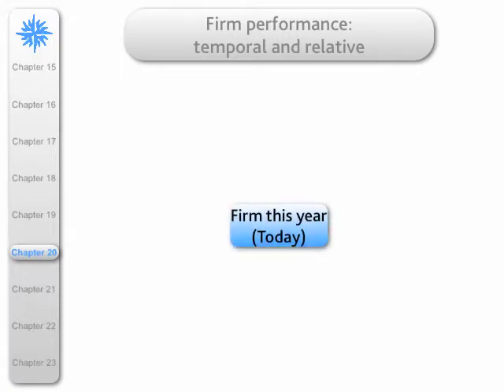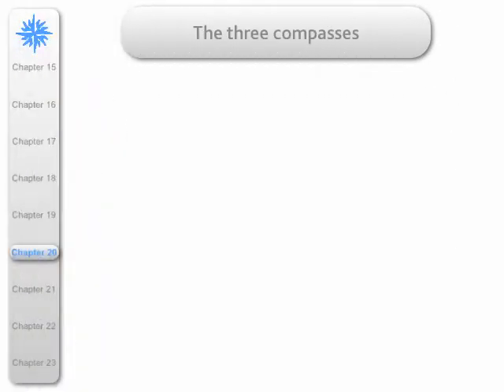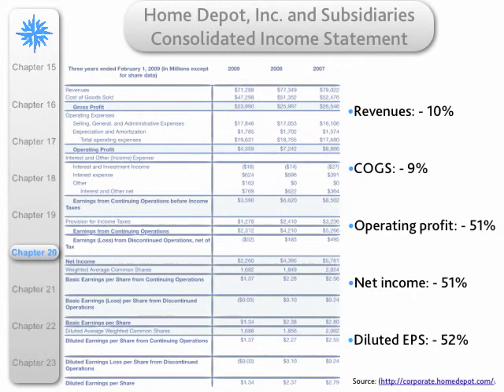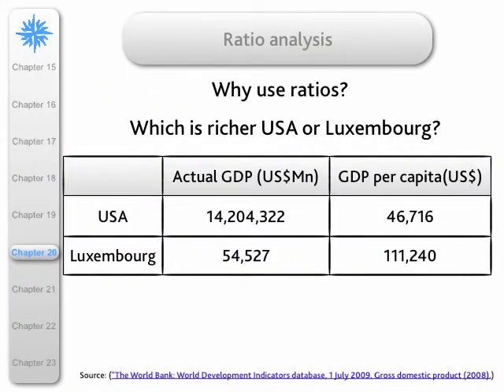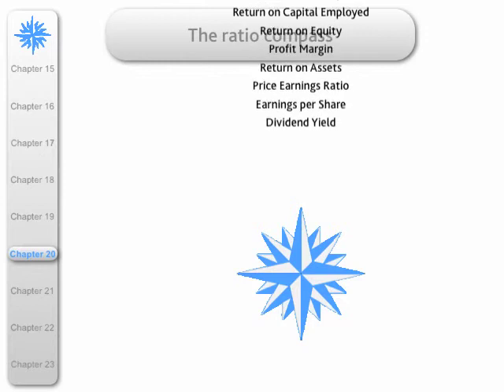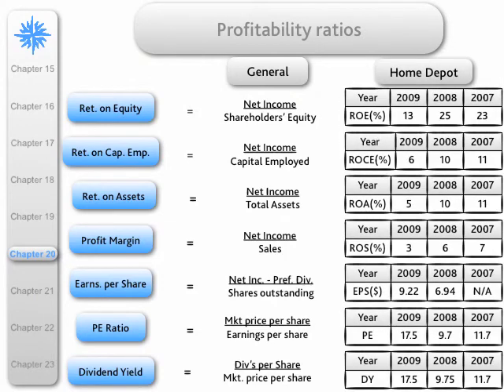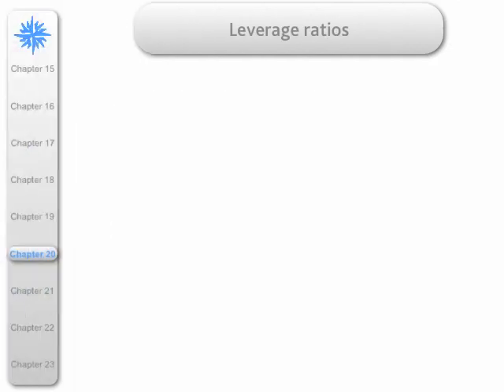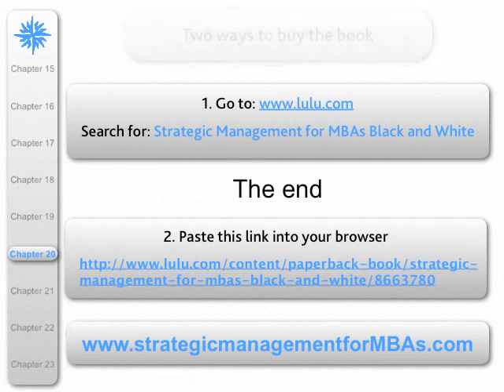SMFMBAs Chapter 20 Strategic Financial Analysis.m4v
A good strategic analysis will often require a supporting strategic financial analysis.  This podcast sets out the fundamentals of strategic financial analysis.  It commences with the core financial statements - Income Statement, Balance Sheet and Cash Flow.  It then concentrates on the core financial ratios used by most firms, i.e. Profitability, Activity, Liquidity and Leverage.  The ratios are illustrated using data from the US firm Home Depot